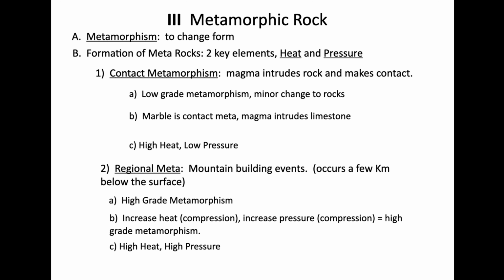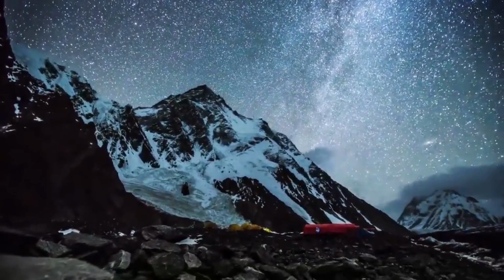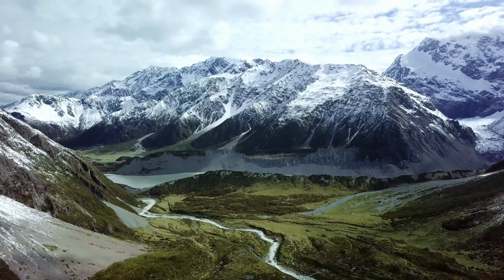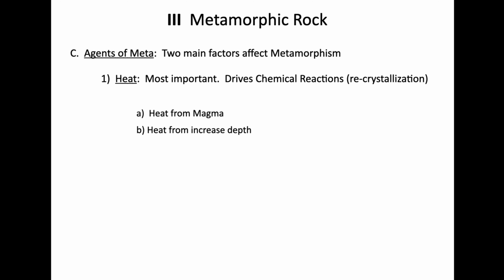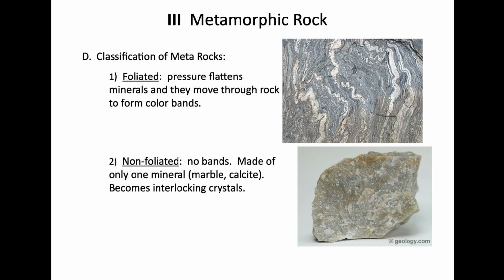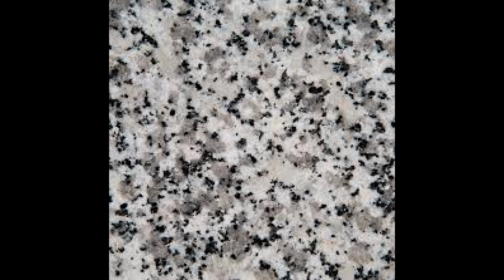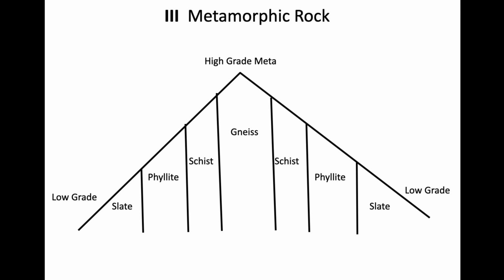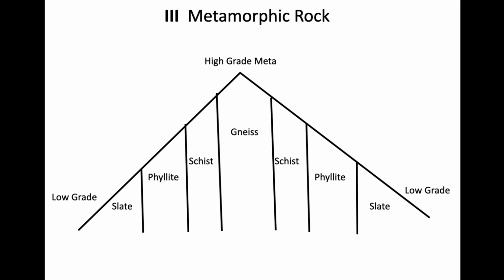Metamorphic Rocks Lecture